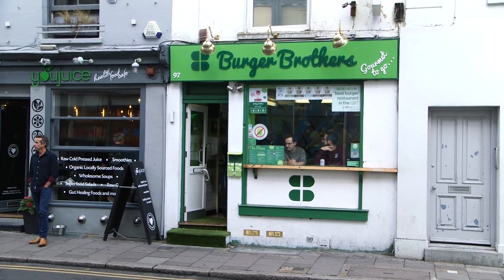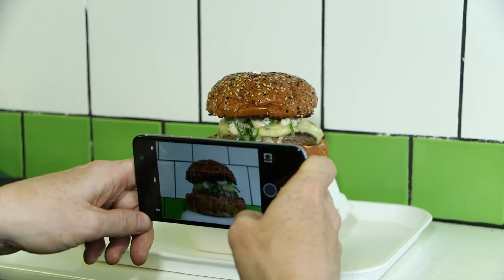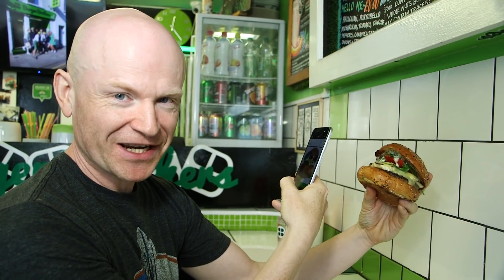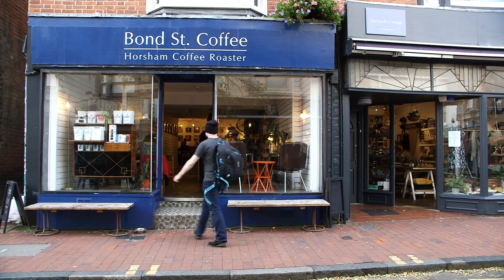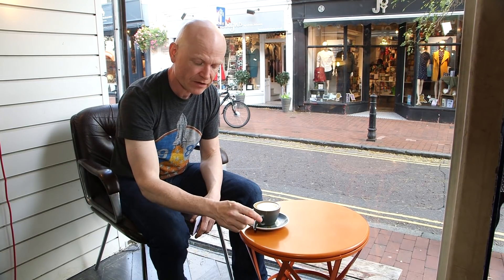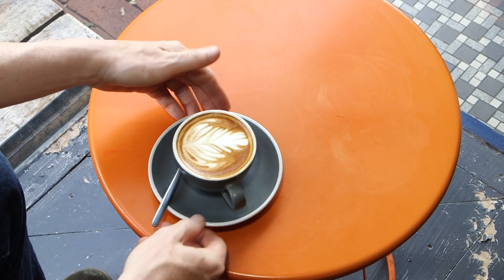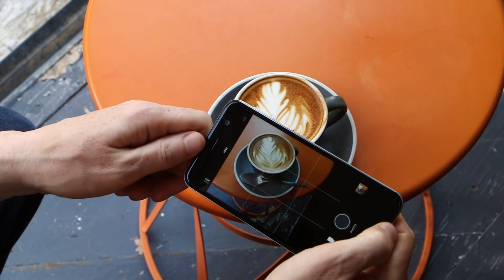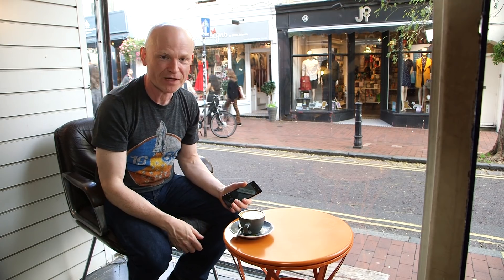Food and coffee photos for Instagram sharing - How to Mobile Photo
Improve your food and coffee photos to get more likes and shares on Instagram.